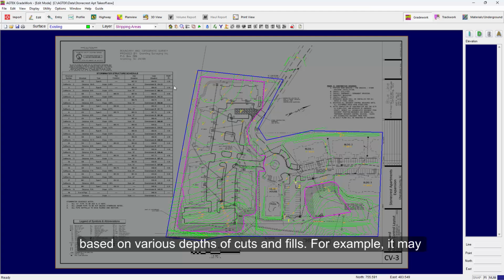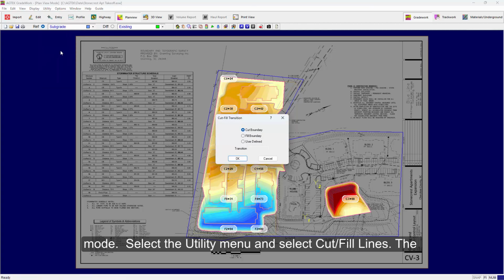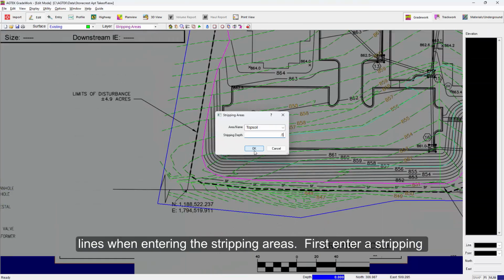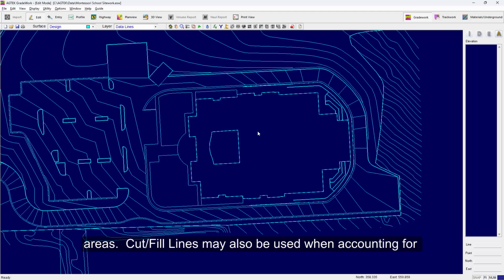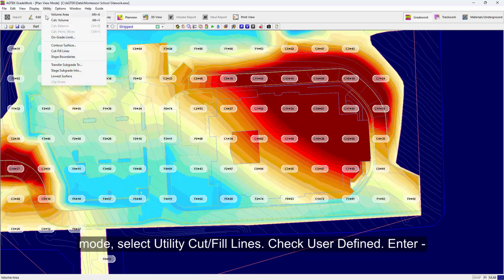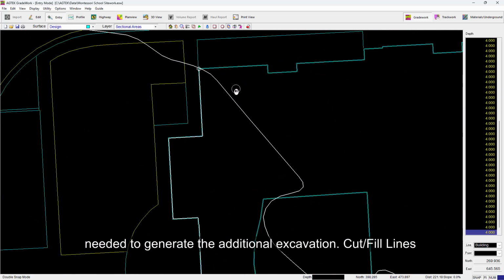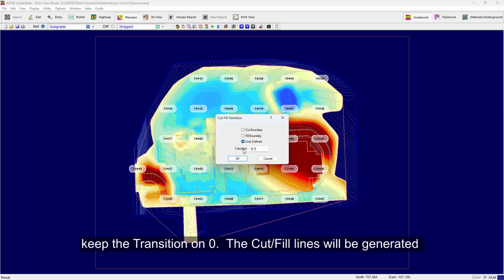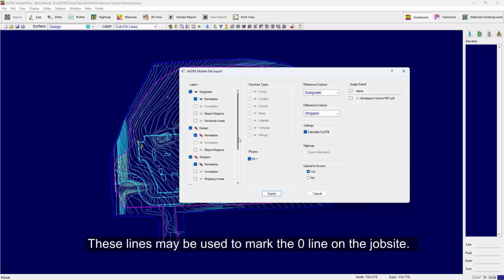Tech Tip | Cut/Fill Lines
On some projects you may have a need to produce cut/fill or stripping volumes based on various depths. For example, you may only need to strip cut and fill areas that have less than 5 feet of fill. In this Tech Tip we show you how to identify these areas and produce the necessary data in AGTEK.